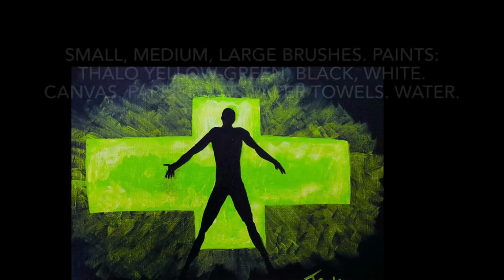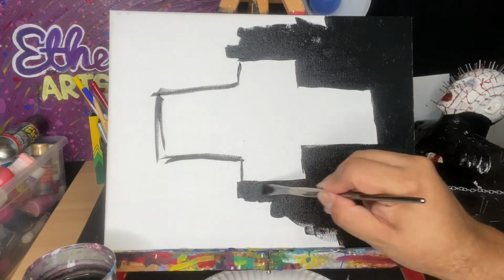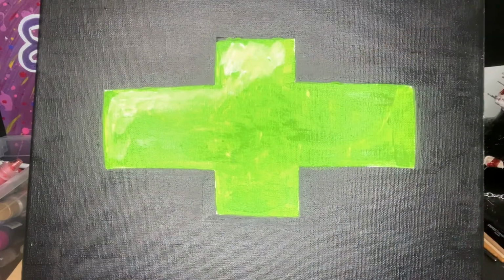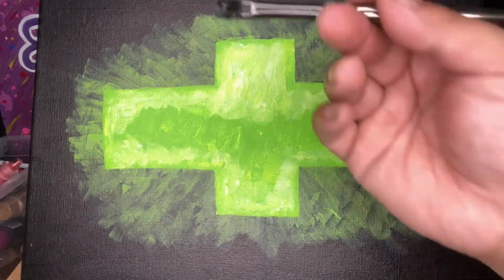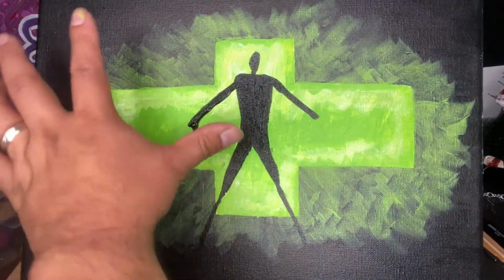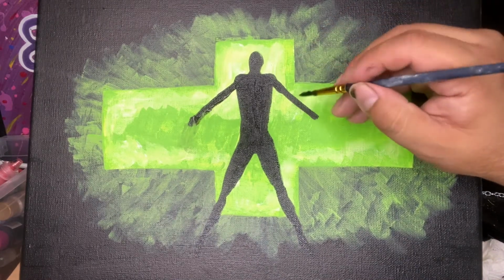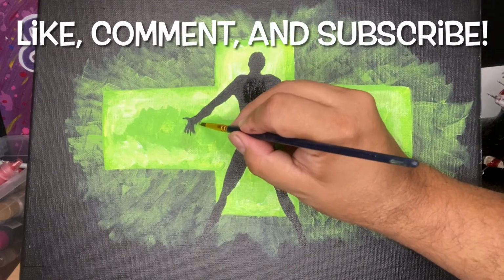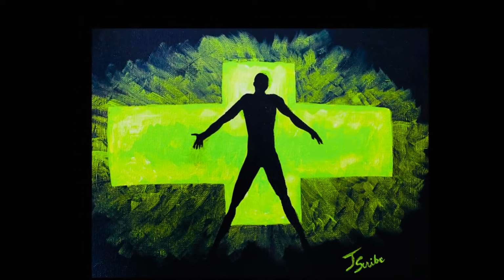How To Paint Event Horizon (1997) - Easy Paint and Sip Tutorial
Paint with me to Paul W. S. Anderson’s 1997 cult-classic Event Horizon. This easy paint and sip tutorial is perfect for a diy party or a Halloween Paint Party. Materials are canvas, small, medium, and large brushes, paper plate, water, paper towels, and paint (black, white, and yellow-green).

Evil Around by Chris Martyn & Geoff Harvey

Please don't forget to join our studio. We will upload content weekly.

About:
Ethereal Arts Studio believes that everyone has vast potential in terms of art and creativity. We aim to bring out the inner artist in anyone who create with us. Juan Scribe a self-taught artist founded Ethereal Paint Night in 2016 and has developed it into a full-fledged art studio.  Our goal is to continue to help artists emerge and engage in their innate creativity.

Motto:
I am an artist, You're an artist, We are all artist ™